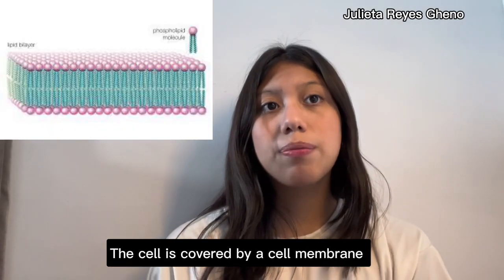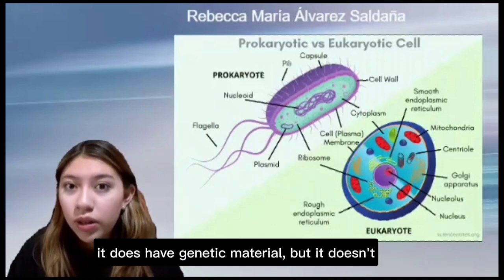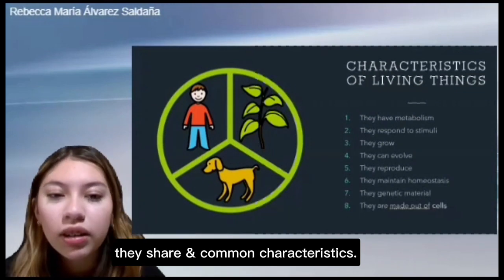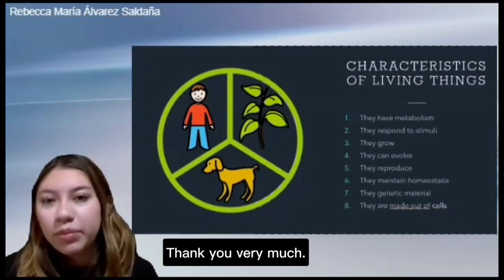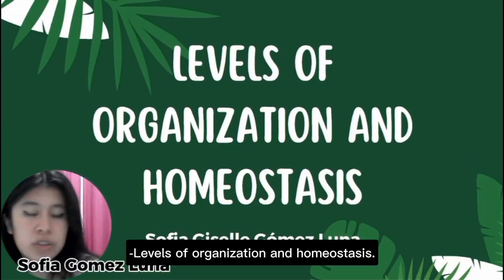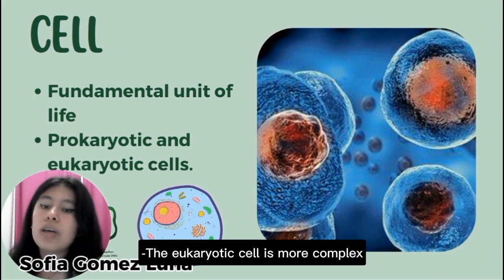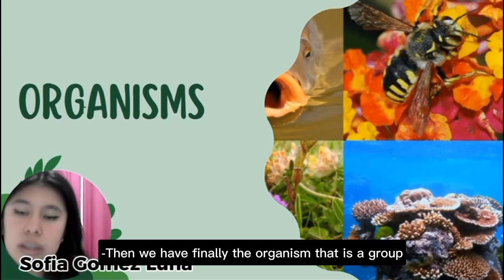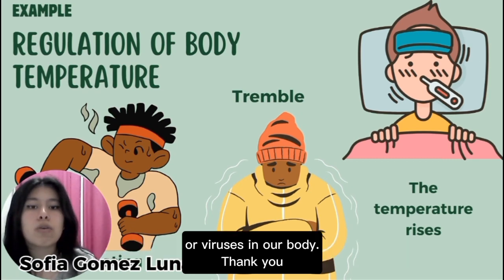STAGE 1 -Biology video-Team#2